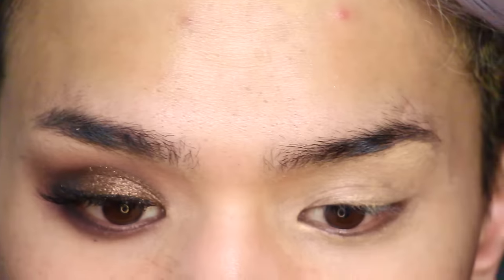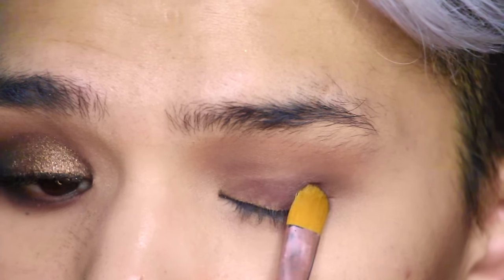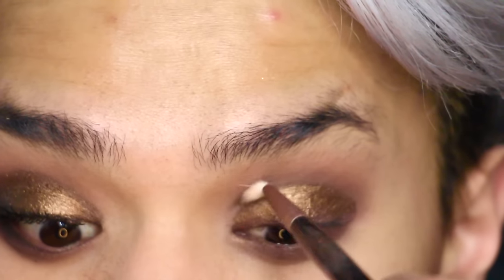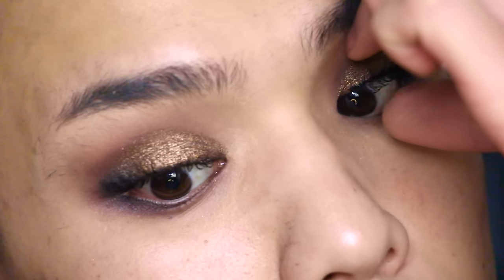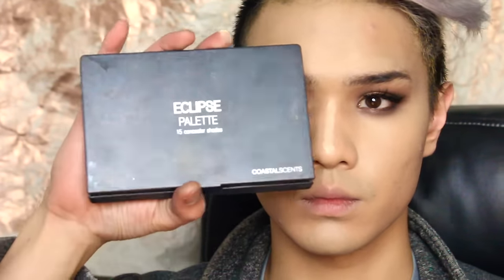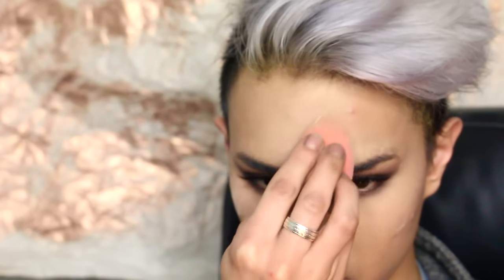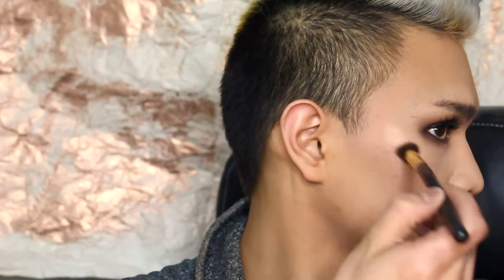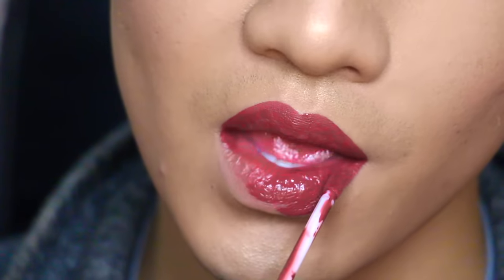Brown Glitter Smokey Eye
Hey Guys!

I'm back with another tutorial!! I recently watched Jaclyn Hill's brown smokey eye  and was inspired to use a brown pigment I hardly use!

DISCOUNT LINKS
-Bestope 8pieces Cosmetic Brush Set
$6.99 w/code ( 53KYIMJQ )

PRODUCTS MENTIONED::

- Custom Lashes DIY coming soon
- Sigma Brow Powder Duo - Dark

TODAY I'M WEARING::

T-Shirt: H&M
Cardigan: Target

FTC: I do not claim creative rights or ownership to any songs used in this video. All artists and links are credited.